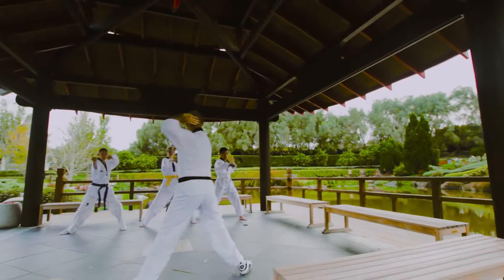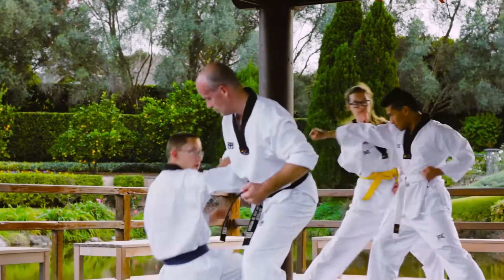Unity® Sleeveless Vacuum Patient by OSSUR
Unity® Sleeveless Vacuum Patient by OSSUR - Available at KARE Prosthetics & Orthotics